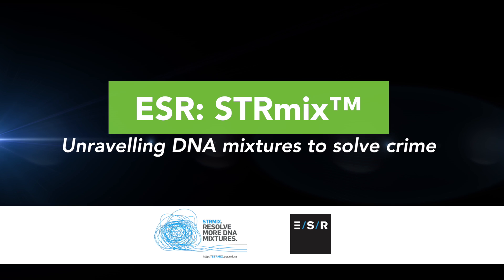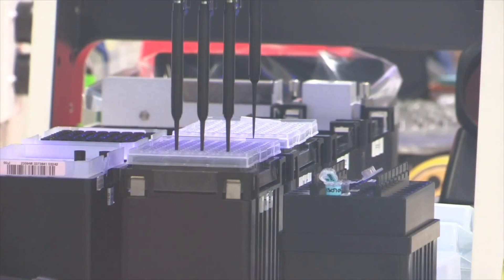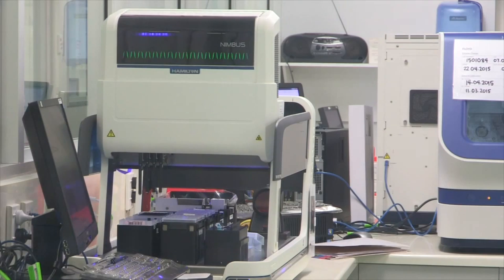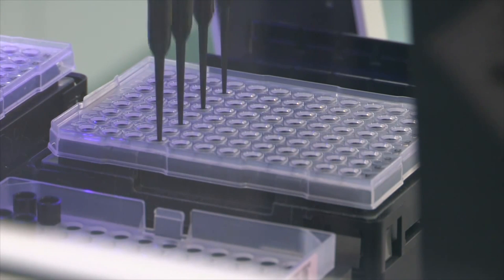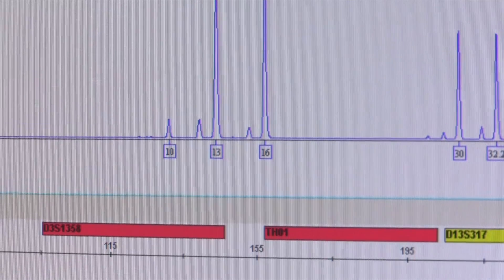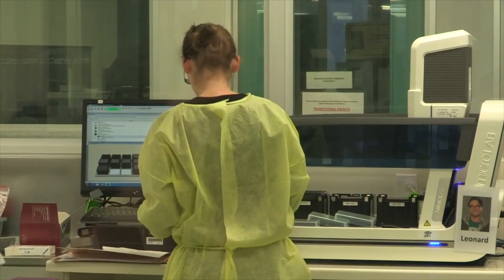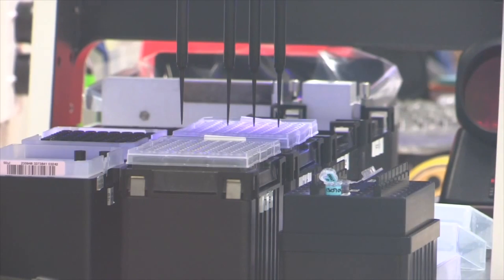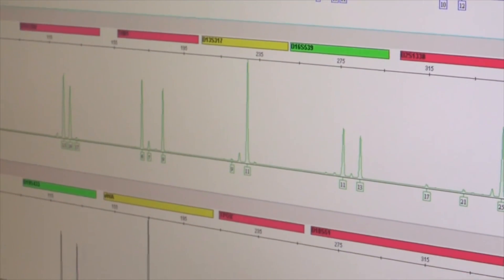STRmix™: Unravelling DNA mixtures to solve crime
STRmix™ is an "expert software system" designed by researchers at ESR and Forensic Science South Australia (FSSA), used by DNA reporting analysts for the interpretation of forensic DNA profiles, with particular application to complex DNA mixtures with no restriction on the number of contributors.